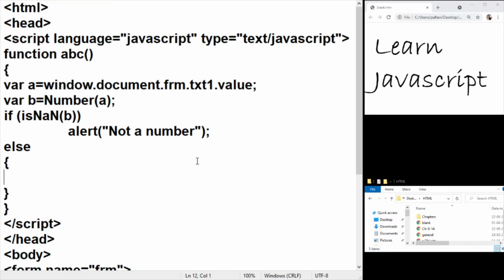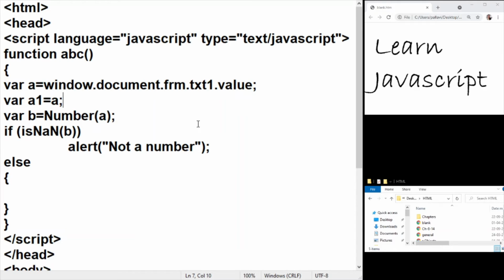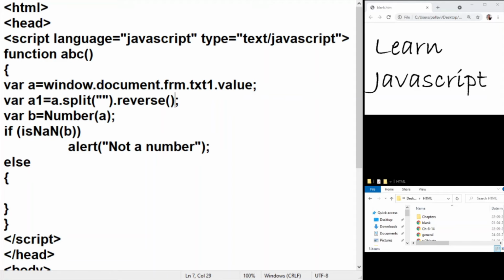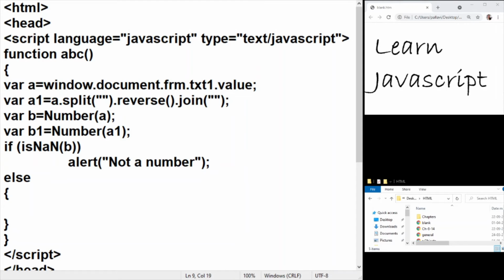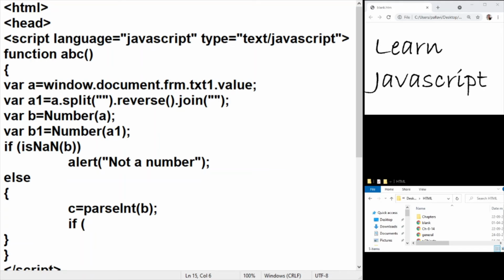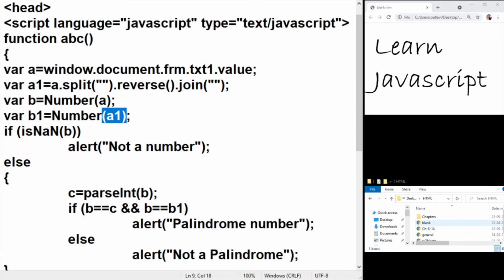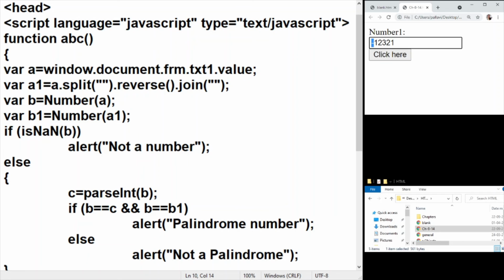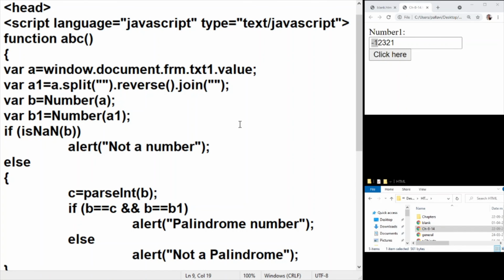Learn Javascript: Working with Numbers - Palindrome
A simple program to read an input and check whether it is a palindrome number or not.